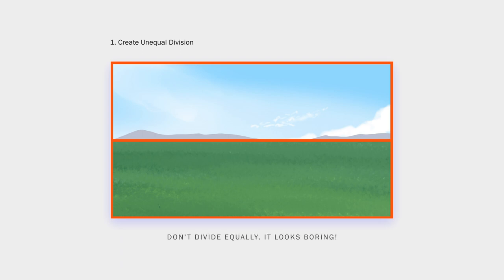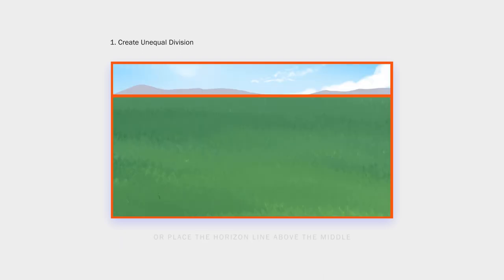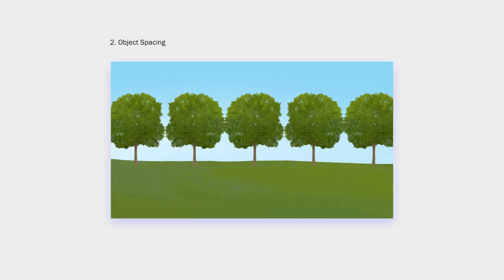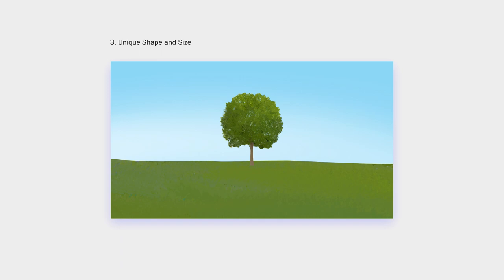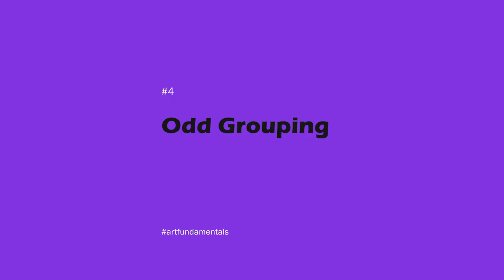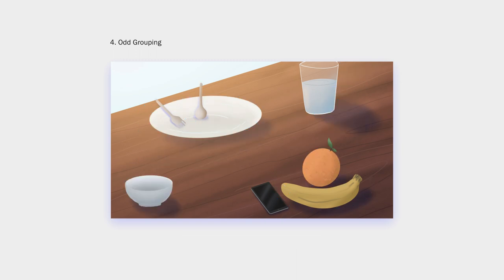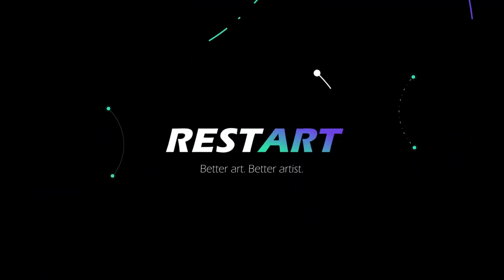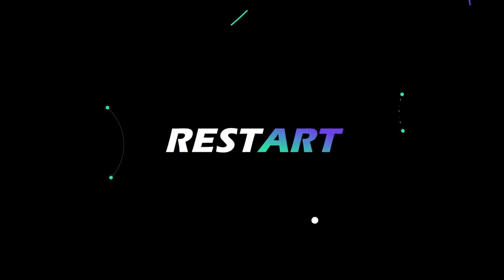How to Make Your Art Better by Adding Variations